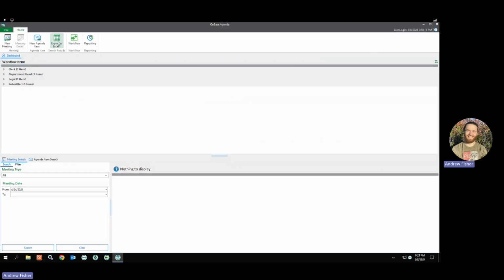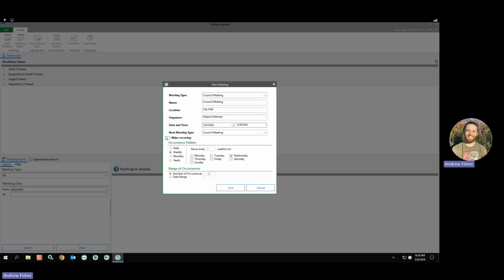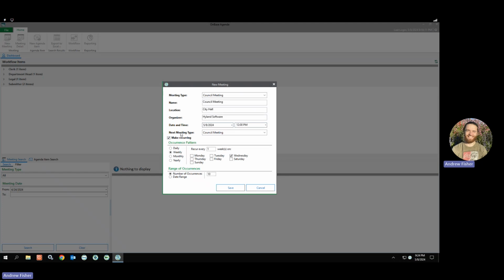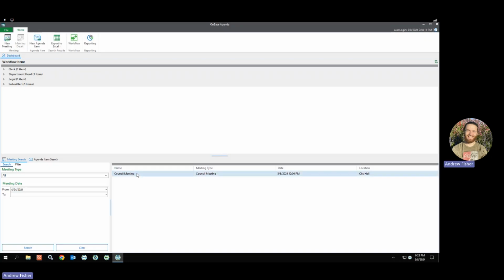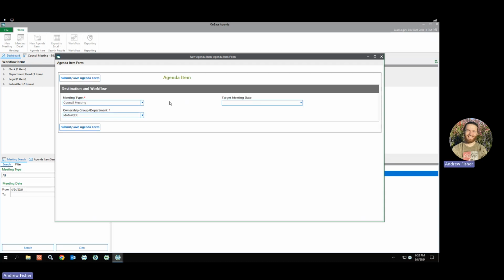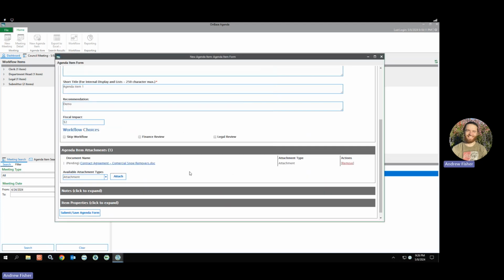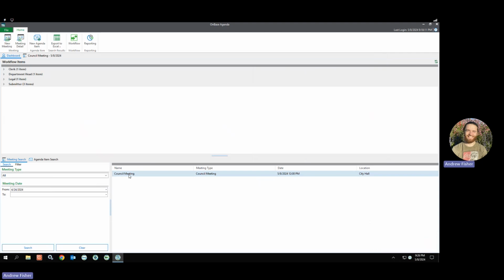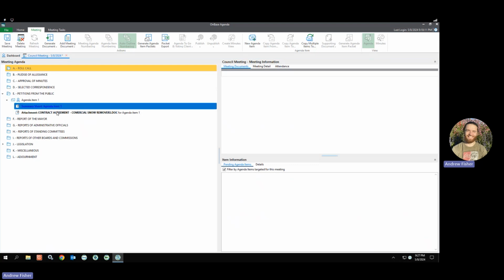How to Create Meetings & Agenda Items within Agenda Management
Check out this demo on how to create meetings & agenda items within Agenda Management.

00:00 Question
00:17 How to create meetings & agenda items within Agenda Management Demo
04:17 More Talks Like This